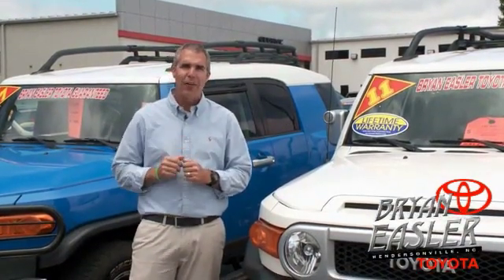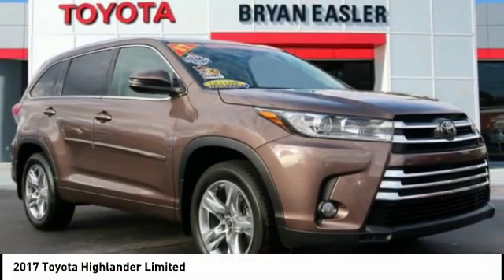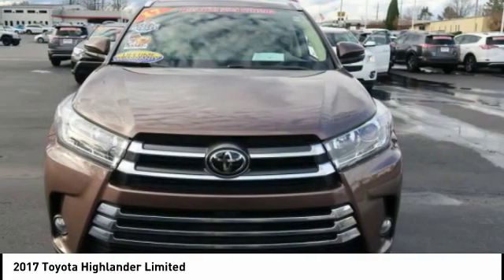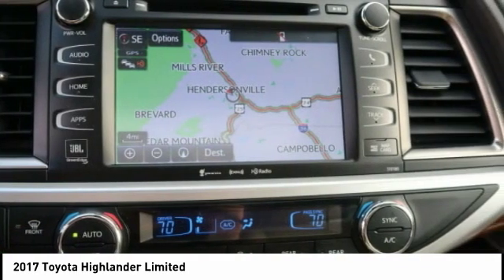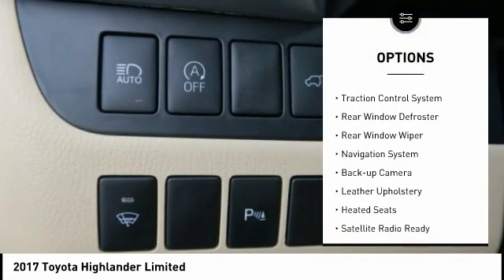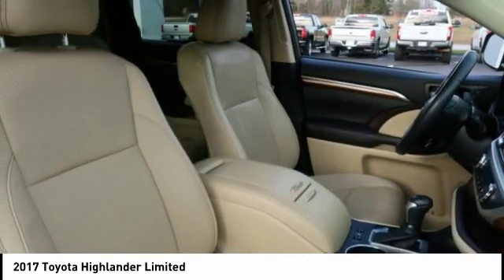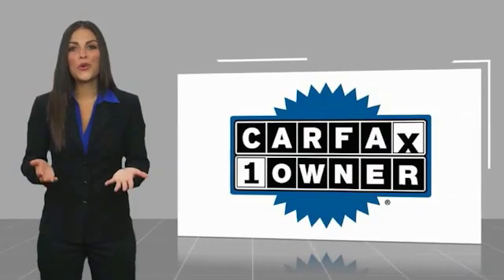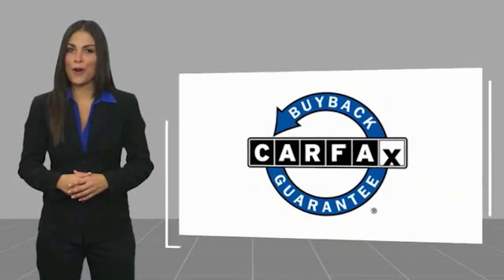2017 Toyota Highlander Hendersonville NC P10367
2017 Toyota Highlander Limited

1409 Spartanburg Hwy.